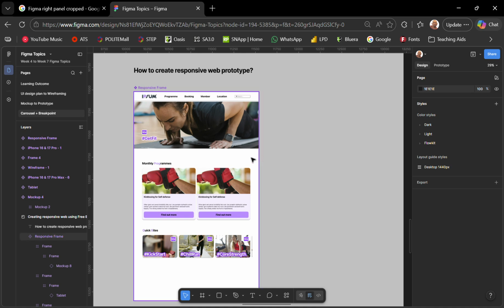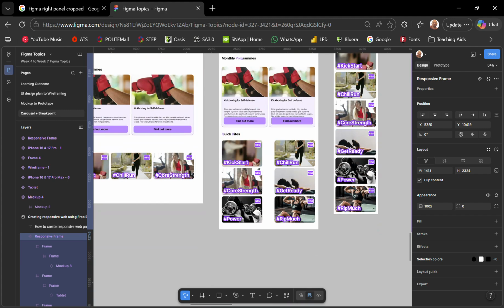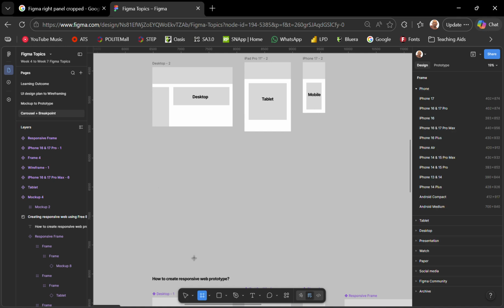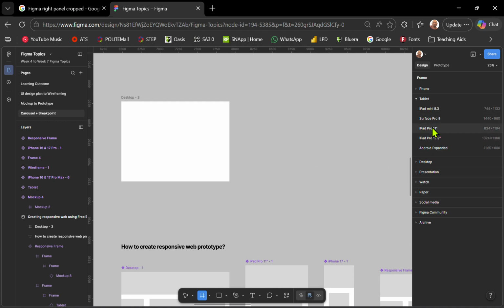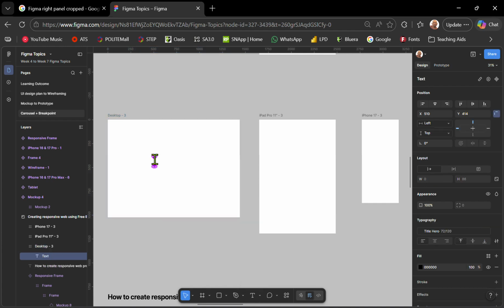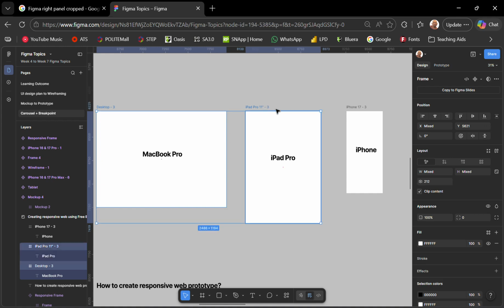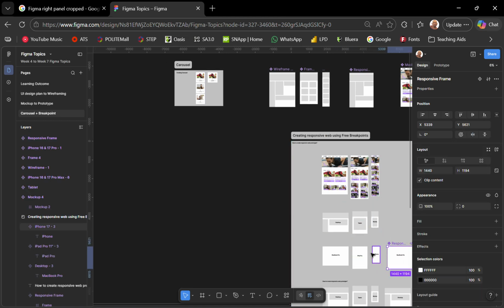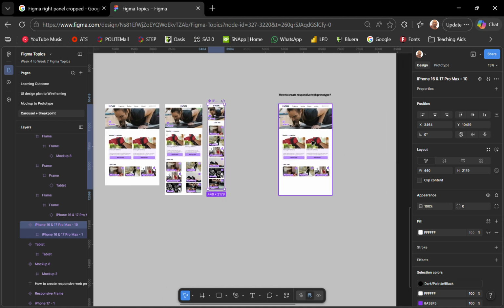Figma Demo - How to create Responsive Web pages with plugins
Sharing something to add to your portfolio repertoire to impress your mates.